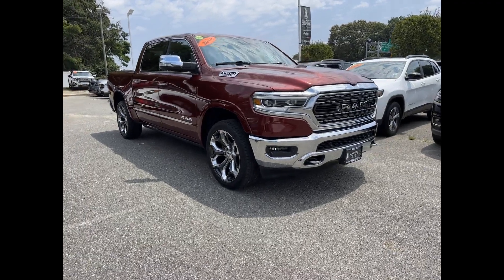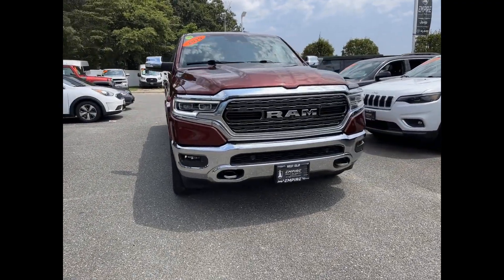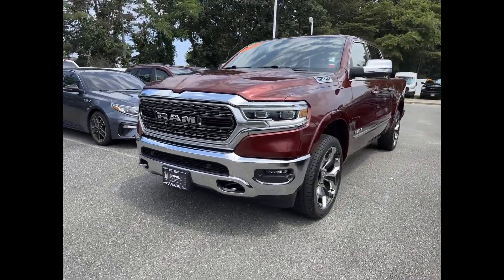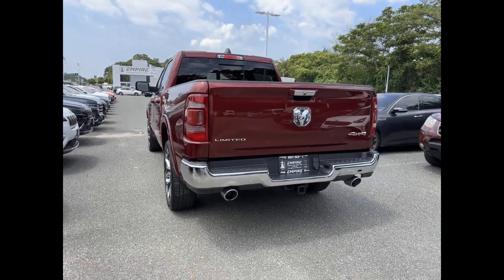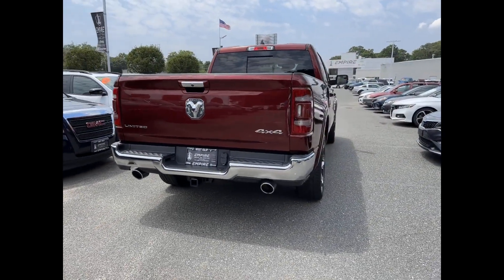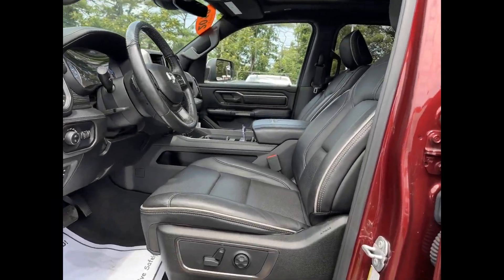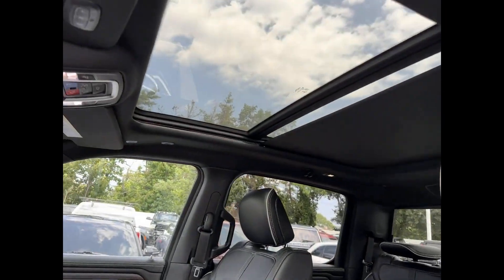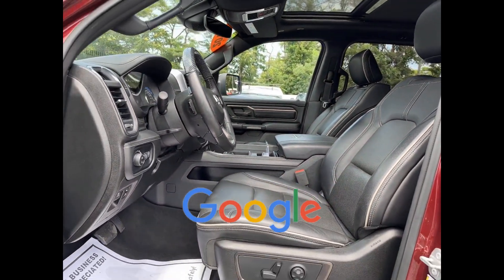Used 2019 Ram 1500 Limited 1C6SRFHTXKN512135 West Islip, Amityville, Huntington, Wantagh, Smithtown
2019 Ram 1500 Limited 1C6SRFHTXKN512135 Video

This 2019 Ram 1500 Limited 1C6SRFHTXKN512135 is full of phenomenal features such as: